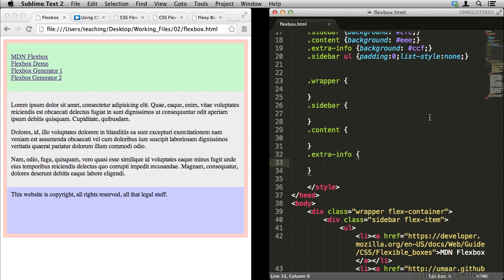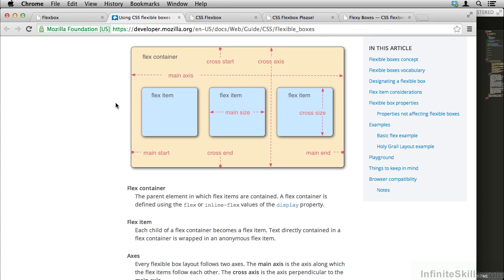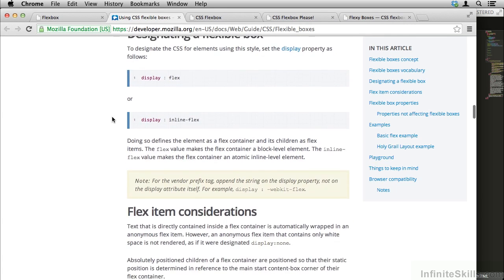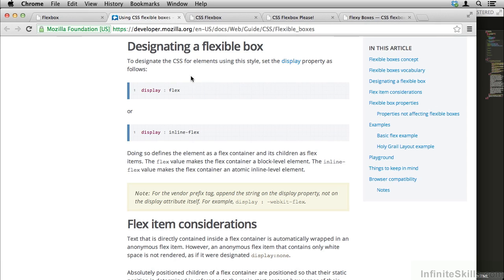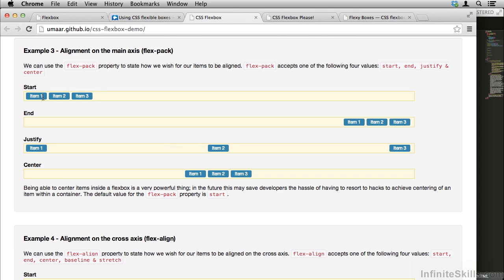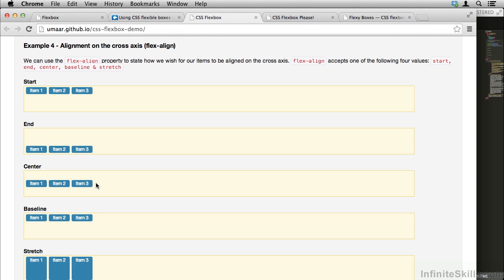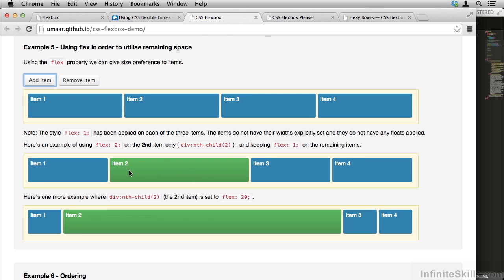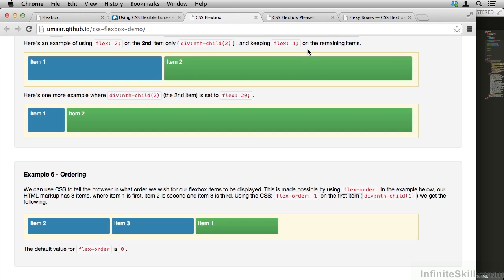CSS3 Properties Tutorial | Flexbox Pt 1/3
Want access to all of our CSS3 training videos?

More details on this CSS3 Properties training can be seen This clip is one example from the complete course. For more free web development tutorials please visit out our main website.